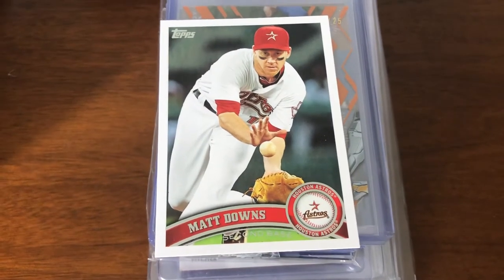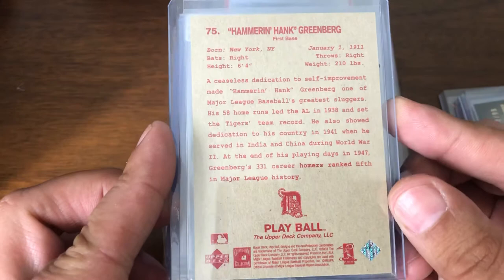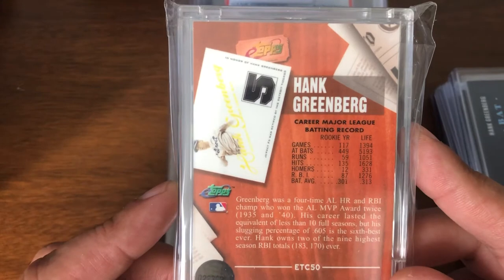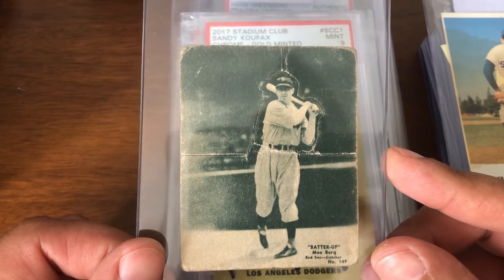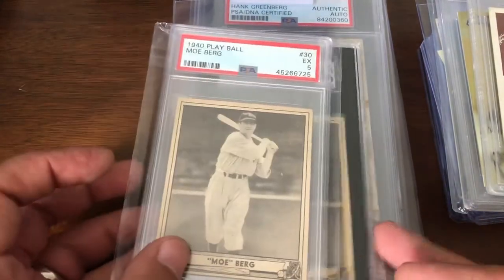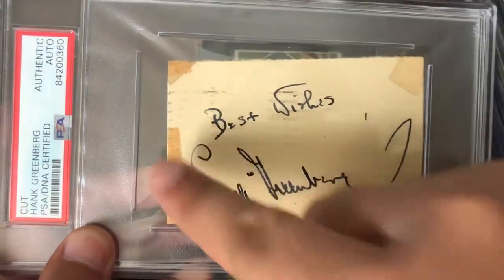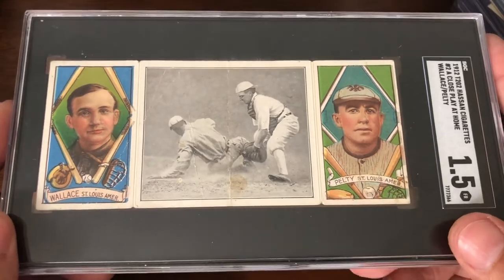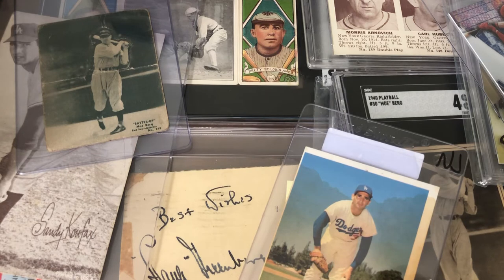Cards Spanning Over 100 Years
Had the opportunity to make some nice additions to the PC recently including the elusive card that now completes my Berg run. Of course the fun doesn’t stop there.